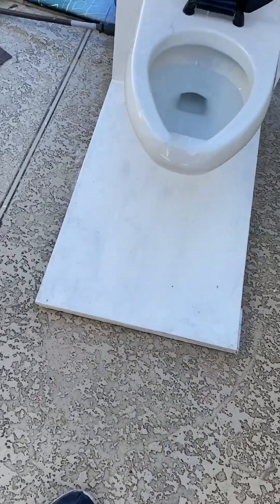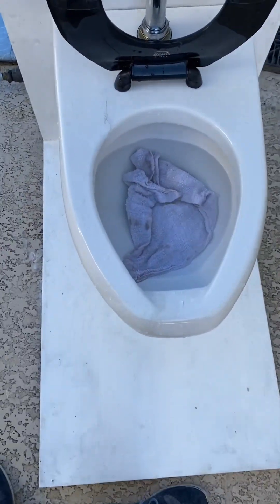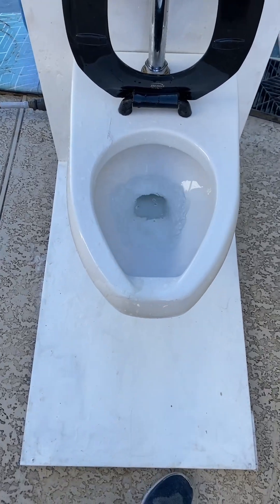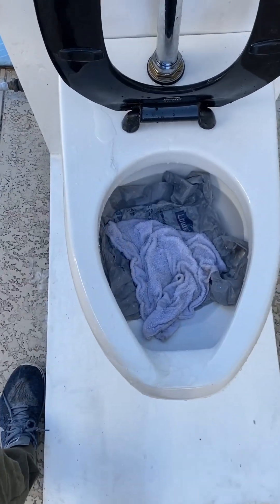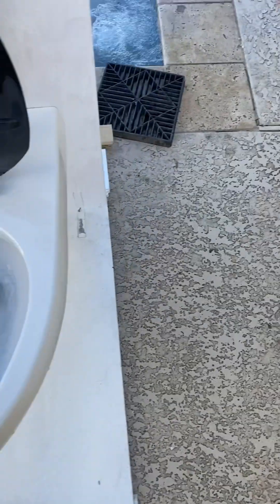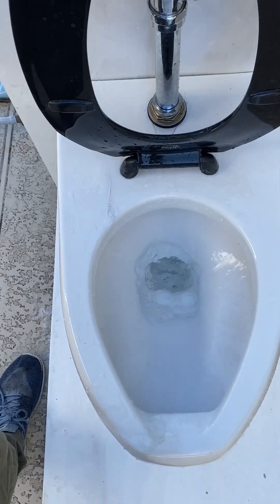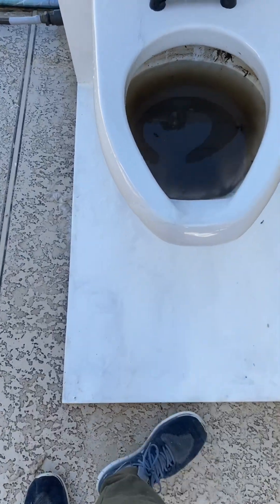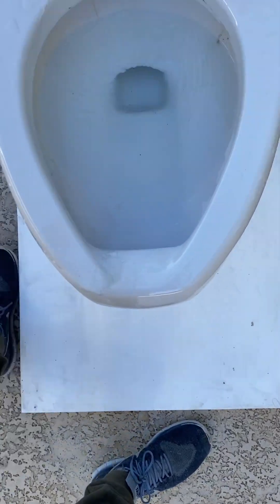Kohler Kingston water guard performance tests (read description)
I found out one of the rags I used in the original performance tests of this toilet was thicker than the rags i used in the afwall and the 2007 Kingstons so I am retesting this toilet. So far this is the first toilet to pass every test with just one flush.
Great toilet

Rating 11/10